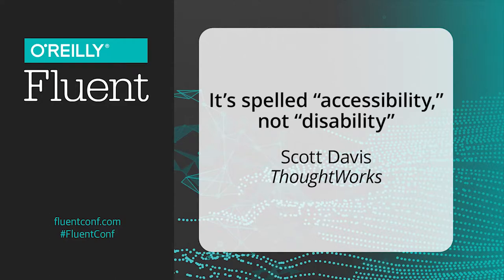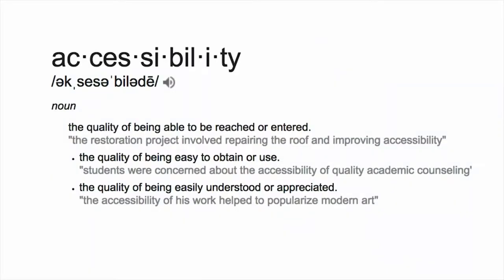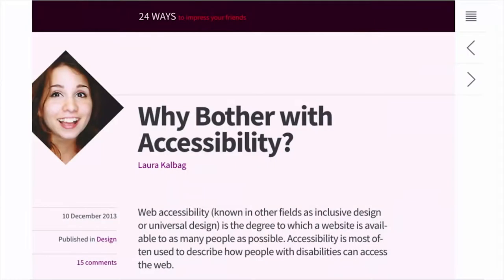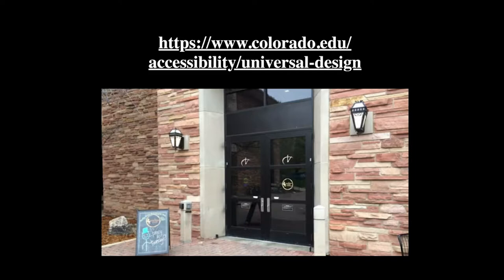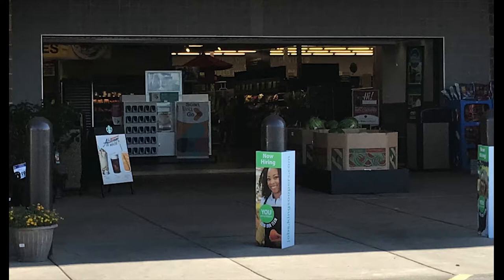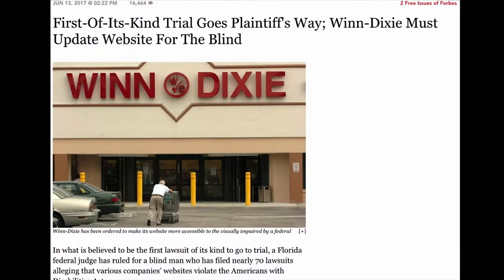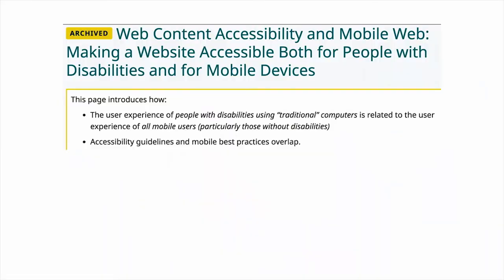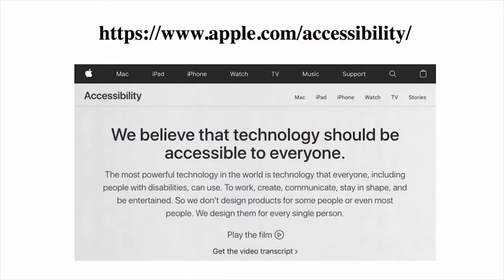It's Spelled 'Accessibility', not 'Disability'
(O'Reilly Fluent 2018 Keynote)

Ten years ago, back in the pre-iPhone days, many companies questioned the need for a mobile-friendly website. Last year, mobile internet traffic surpassed desktop traffic, and many of those same companies are still struggling to catch up.

What does this have to do with accessibility (“a11y” for short)? As the World Wide Web Consortium puts it, “Accessibility overlaps with other best practices such as mobile web design, device independence, multimodal interaction, usability, design for older users, and search engine optimization (SEO).” Further, "users of mobile devices and people with disabilities experience similar barriers when interacting with web content.”

What if you could increase your website’s SEO, improve your mobile web design, and get a head start on the coming conversational UI revolution through a renewed focus on accessibility? And what if you increased your user base (potentially as much as 10–20%) by making it more accessible to disabled users (1.1 billion people worldwide; 18% of the US population)? Scott Davis explains why accessibility should be just as important to you as a mobile design strategy was 10 years ago.